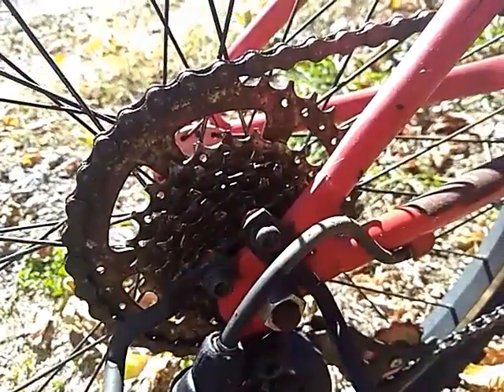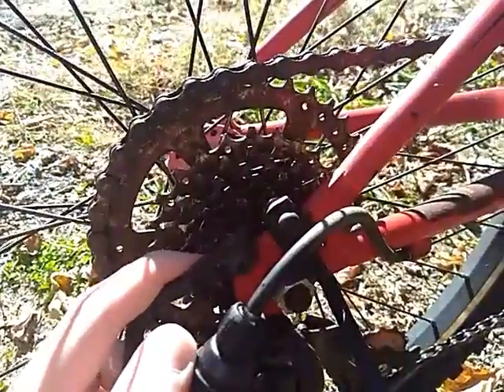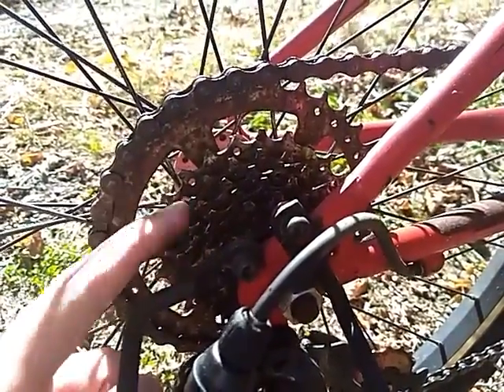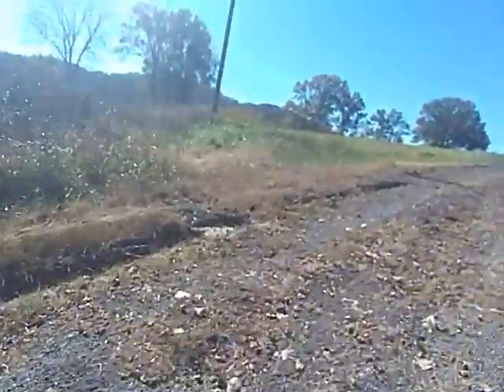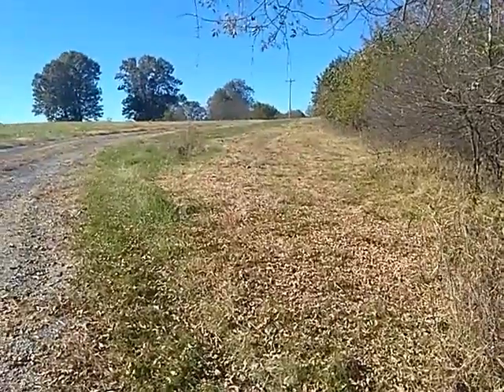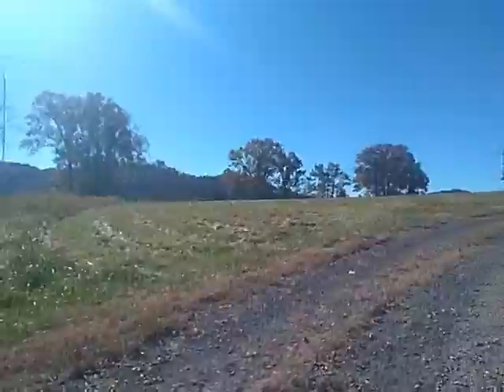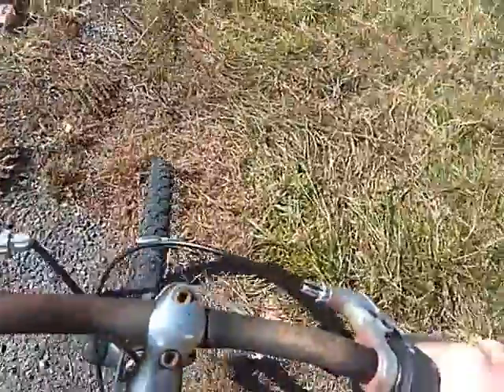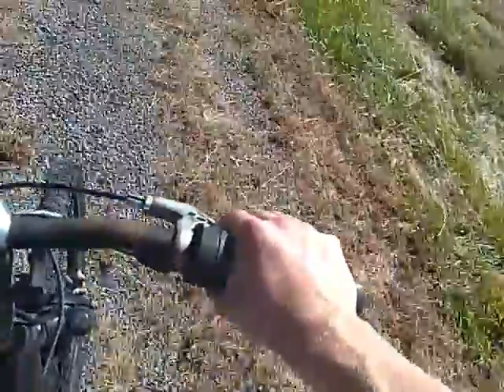VID319_Fitness: riding bicycle up the gravel road (part 2)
In this video, I will ride my bicycle up the gravel road, then back down.  First, turn the lever up to use the bicycle, and turn the lever down to park the bicycle.  Second, place both of your hands on the handles, and turn the right handle to change gears (1 - 7).  Gear 1 is the lighest gear (largest wheel), and is used to go up steep hills.  Gear 7 is the tightest gear (smallest wheel), and is used to go down steep hills.  Be sure to change gears in advance before going uphill or downhill.  Also, go faster before going uphill, and slown down before going downhill.  Third, push on the brakes with your fingers, if you need to slow down.
When I go uphill, I will push the bicycle up the gravel road, then ride the bicycle again until I reach the end.  Then, I will ride my bicycle downhill, and you can see the view of the mowed field. (Recorded on: November 8, 2021.  Music: "Big Car Theft"; edited with YouCut.)